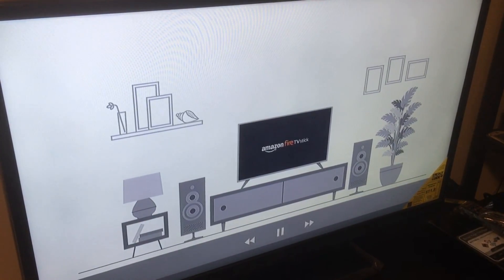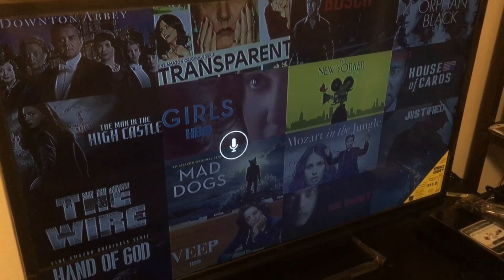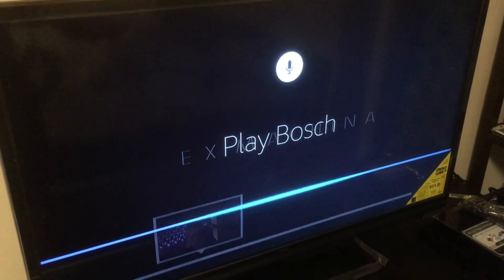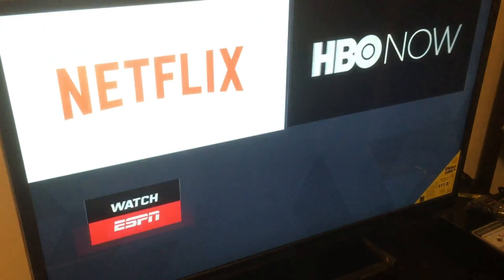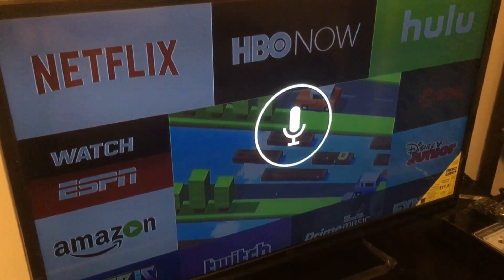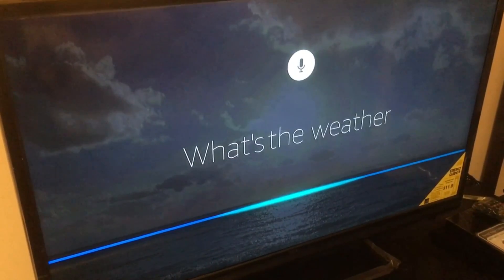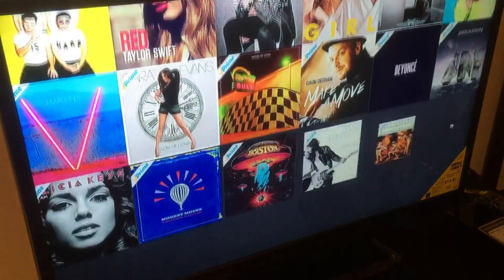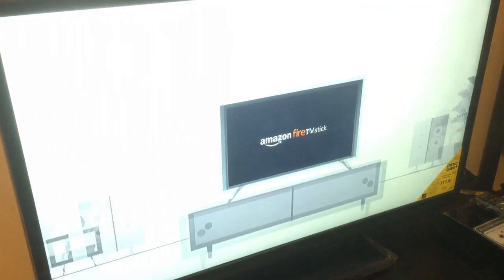Amazon Fire TV With Alexa